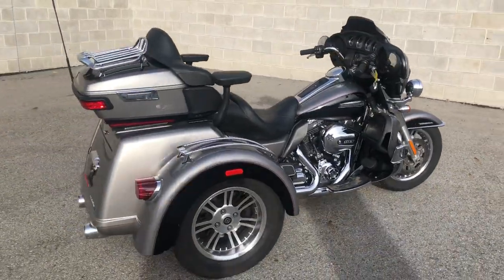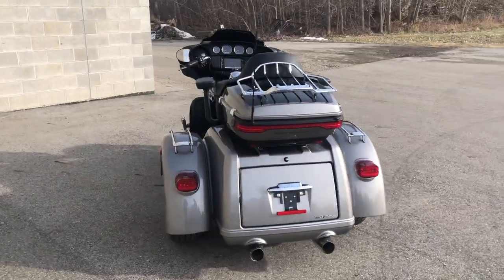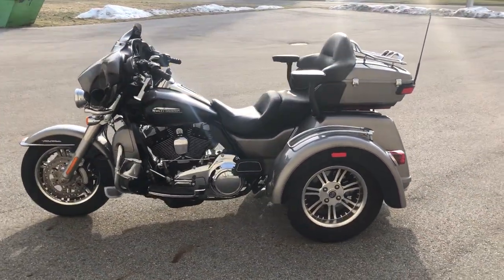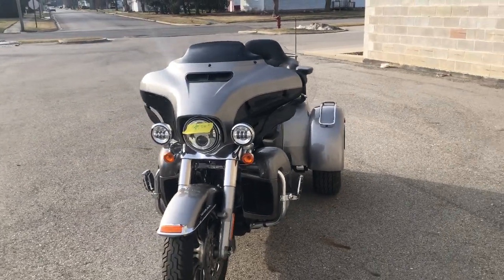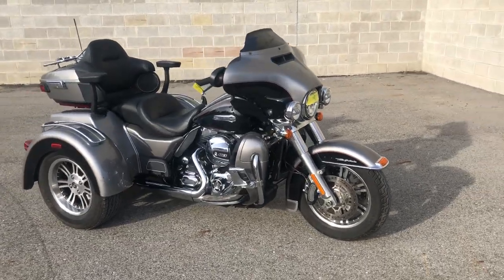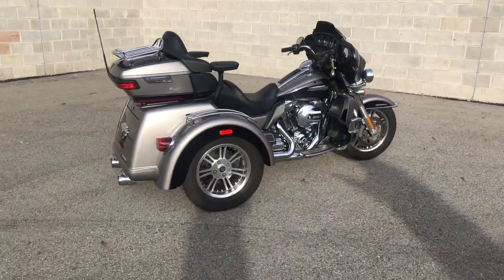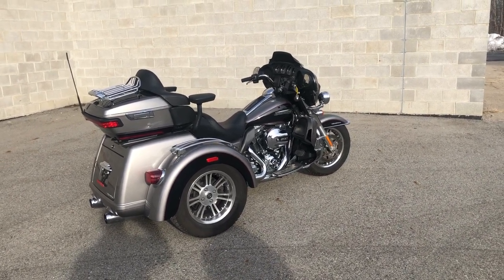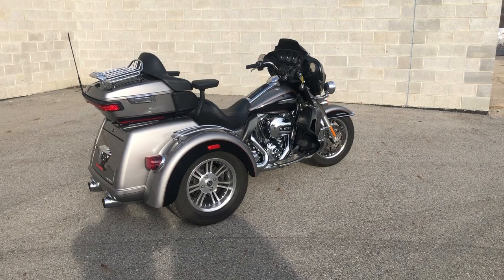2016 HARLEY FLHTCUTG FOR SALE IN MI U6754